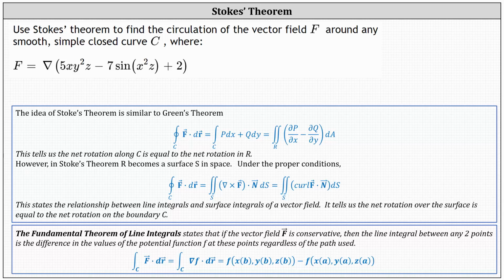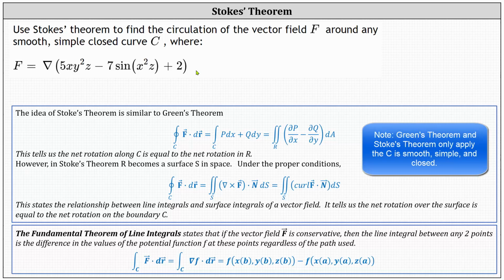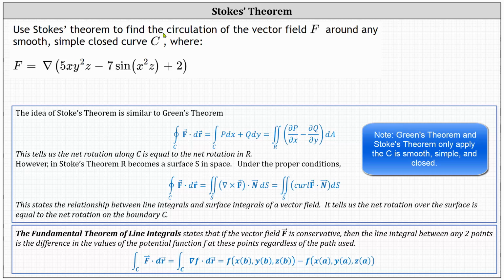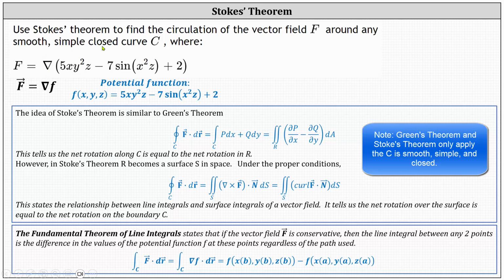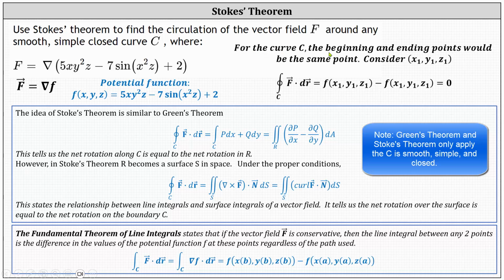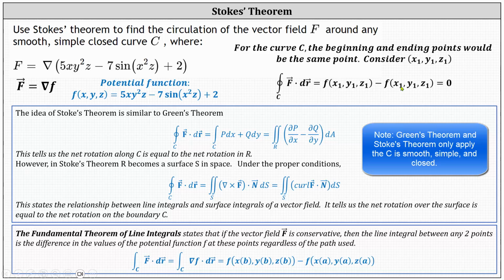Stoke's Theorem: Circulation Given F = del(f) Along a Smooth, Simple, Closed Curve?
This video explains what it means when F equals del f when using Stoke's Theorem to find the circulation of a vector field.